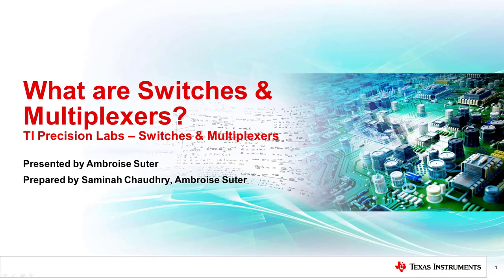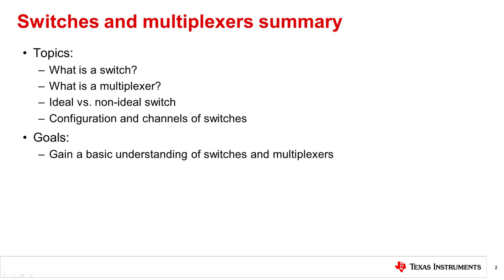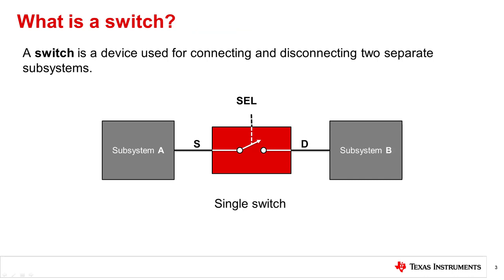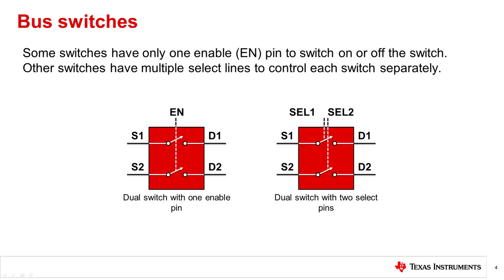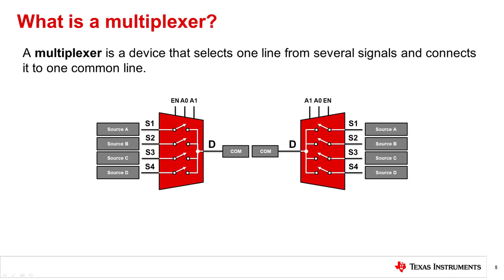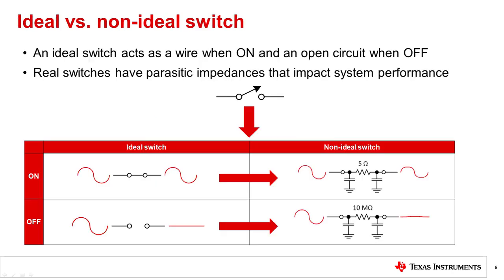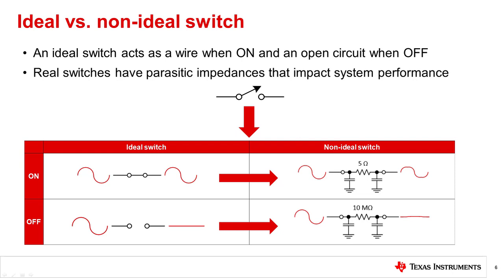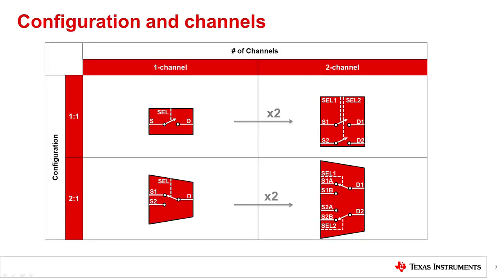What are switches & multiplexers?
Watch this video to learn how to distinguish switches & multiplexers, the
difference between ideal and non-ideal switches, and how to recognize
configurations and channels.